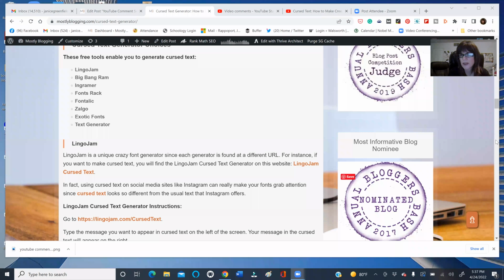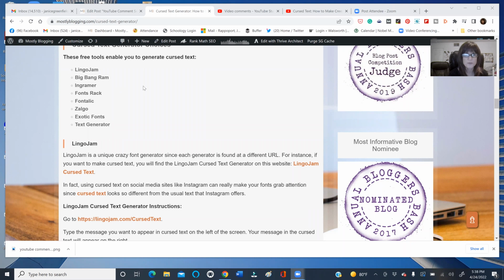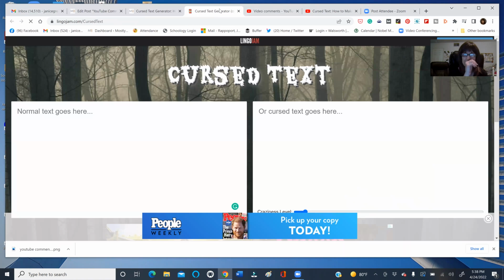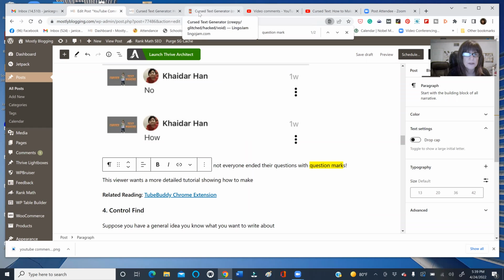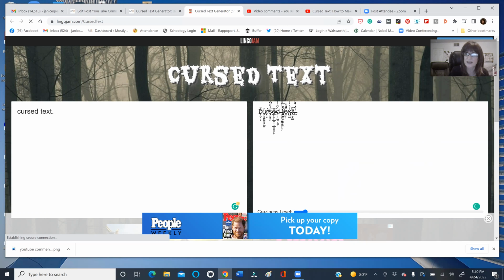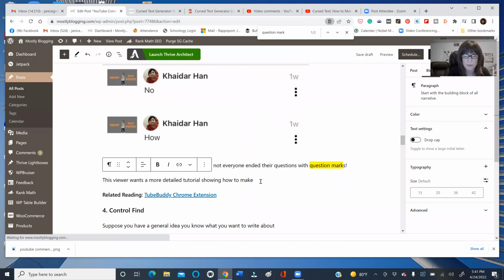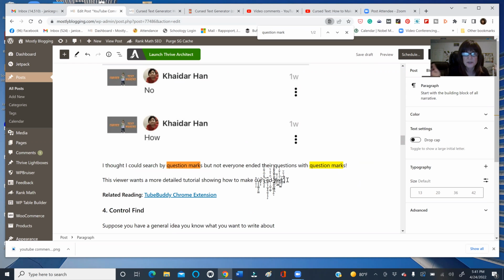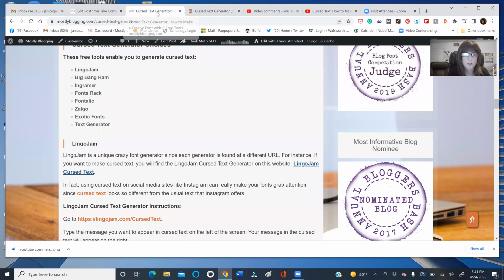Cursed Text Generator: How to Make Creepy Fonts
Cursed Text Generator Tutorial.
Cursed Text Generator: Pick a free cursed text generator.

Get eight free cursed text generators. Use the generators to make creepy text.

Cursed text looks like this:

C̷̨̮̝͂ų̸̛̛̟̘͔̘̻͚̳͖͖͉̖̳͉̓͊̎̈́̇̊́̐͛̃͜ŗ̵͍̙͊̊̍̒̊͋͐̉͘s̵͙̗̣͓͎̰̯̰̰̩̗̦̍͛̔͌͝ę̸̢̢̳̤̼̰͍̤̮͚͕͙͆̑͊̾͒͊̆̆͆̒̊̓̍͘̚͜ͅḓ̸̡͎͓̘͓̯̝̯̳͔͎̮̹̅̊̿̐̎̇̆̎̚͜͝ ̸̲͎̳̲͗́̿͋͐̒̃̉͗̕͠T̴̨̟͈̗͚̰̤̗̦̩͐͑̉̍̍͂̚͘ͅḙ̶̡̢̛̺̈́̋̊̾̐̄͂̐́̅̇̀x̷̢̢̨͓̜̰͈̣̖̆́͐̀̈̅͊̾̈̓͑͘ͅt̸̡̢̜̤̞̬̳͔͔̰̺̝̦̿̈́̐͐̾̂̍́̀̋̓̆͝͝

Cursed text is also known as
Zalgo
Glitch Effect
Messed Up Text

💠 Why would anyone want a cursed text generator?
Halloween calls for creepy texts.
Cursed text is an engaging social media font.
You can subtly include off-color words.

💠 LingoJam is a free cursed text generator. The video demonstrates how to use the tool.

Related Reading:
Free font generator tools with tutorials: